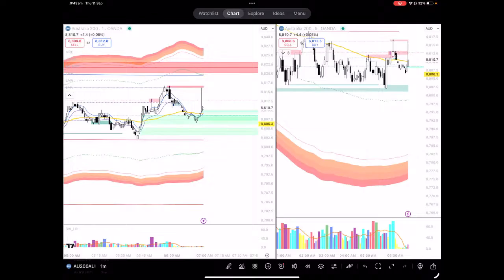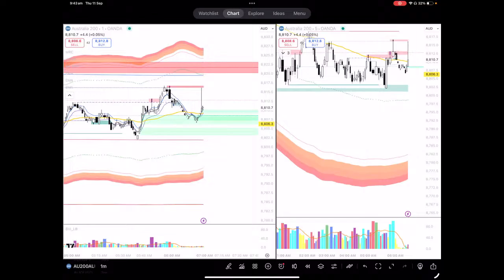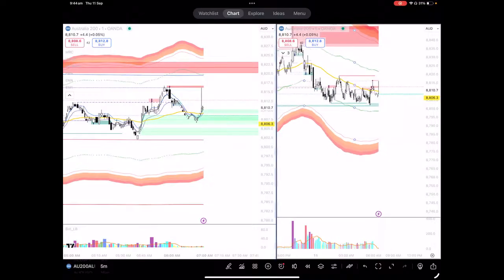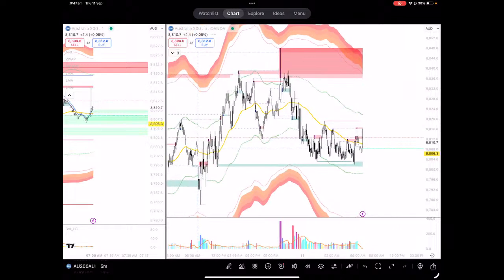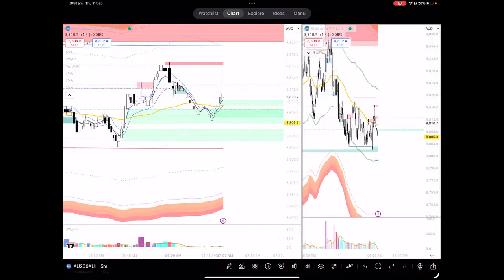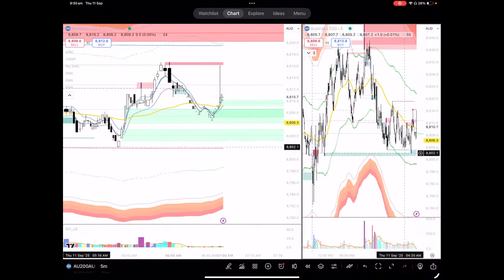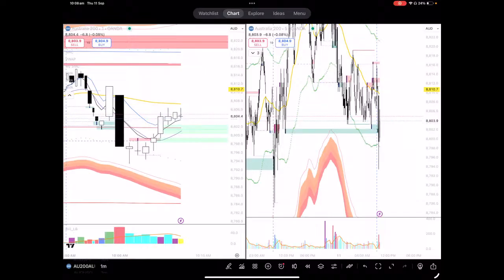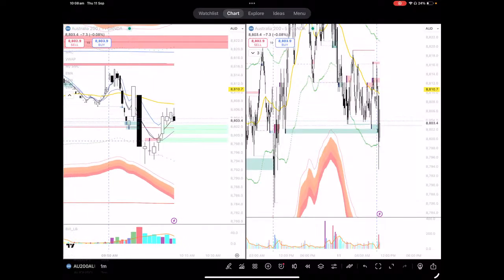Day 14 of 30 | Live index Trading challenge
Day 14 of 30 – AUD200 Index Morning Trading Challenge

In this video, I share my live trading session on the AUD200 (ASX200) index during the morning session as part of my 30-day account growth challenge. The goal is to track progress, analyze setups, and demonstrate trading discipline — all while showing the reality of live markets.

💡 What you’ll see in this video:
 • My morning routine and market preparation
 • AUD200 price action and gap behavior at market open
 • Trade setups using order blocks, fair value gaps (FVG), and liquidity sweeps
 • Risk management decisions
 • Full transparency on wins and losses

Timecodes
0:00 - Market Open Intro
1:14 - Market pre-analysis
6:02 - Market analysis during the session
14:48 - Placed a sell order and $620 profit in 2 mins

📊 About the challenge:
This is Day 14 of 30, where I trade live daily to track account growth and share my journey. The aim is consistency, discipline, and learning from both good and bad trades.